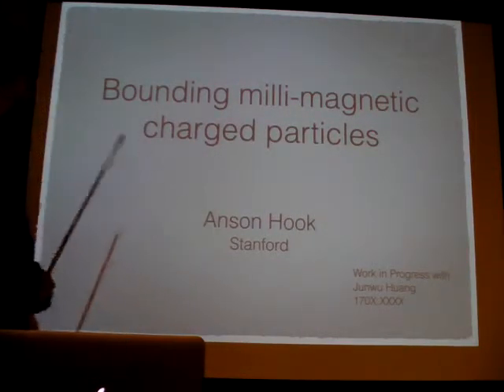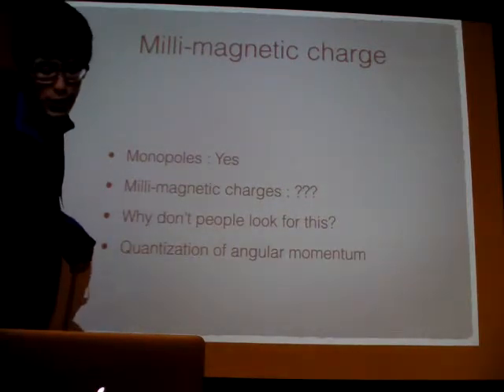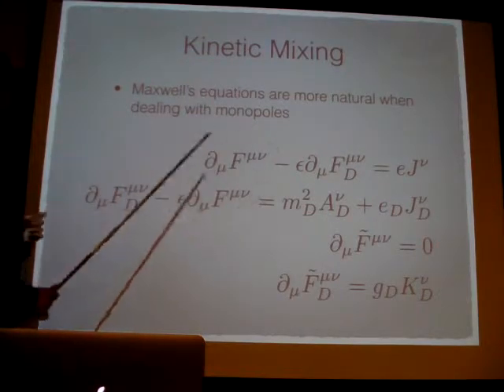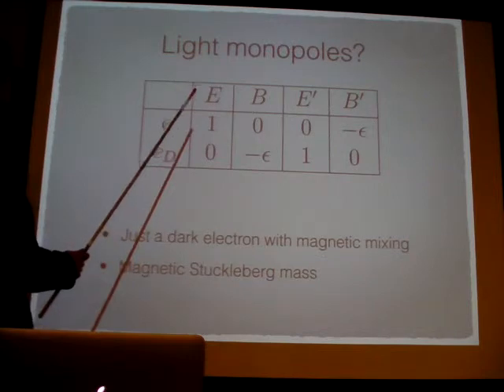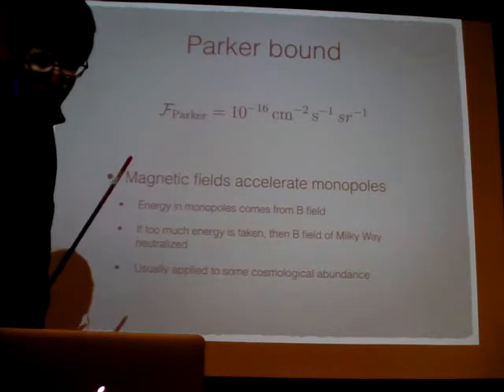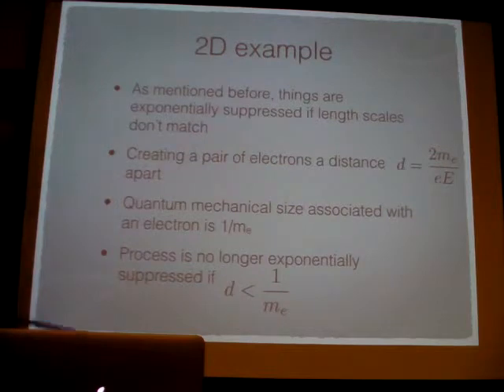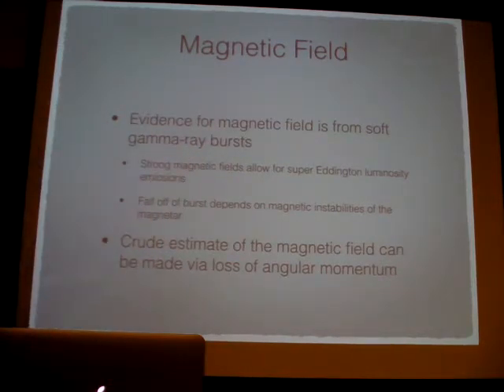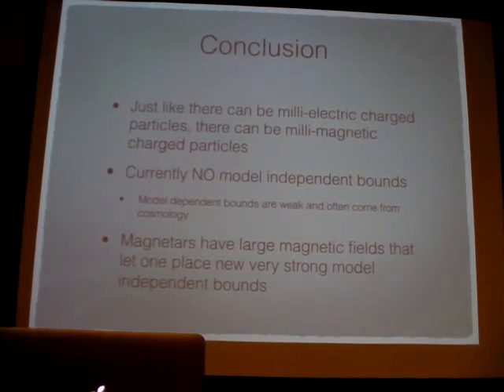Anson Hook: Bounding Millimagnetic Charged Particles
Millimagnetically charged particles generically appear in scenarios with kinetic mixing. Anson presents model independent bounds on these particles coming from magnetars. Schwinger pair production discharges the magnetic field of the magnetar. Thus the existence of large magnetic fields at magnetars place strong bounds on the millimagnetic charge to be small over a large mass range.

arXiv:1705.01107